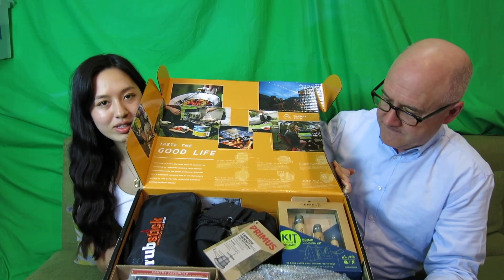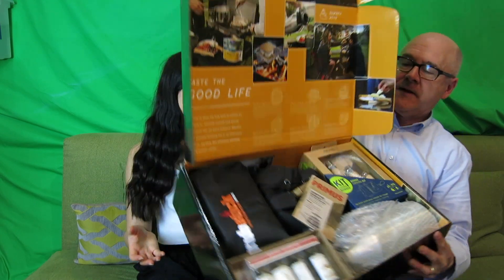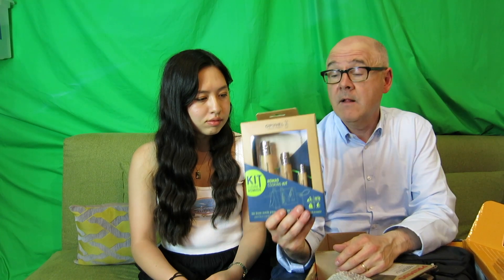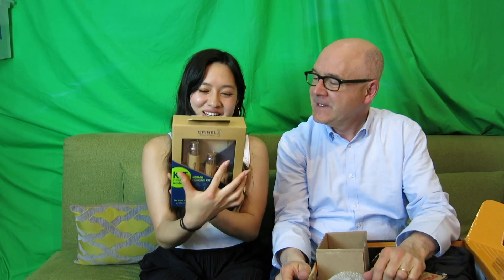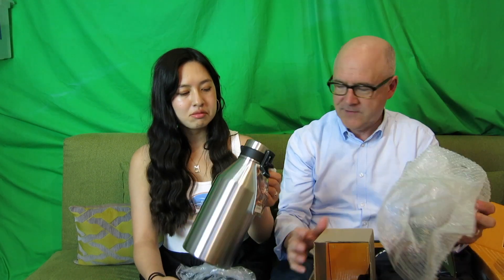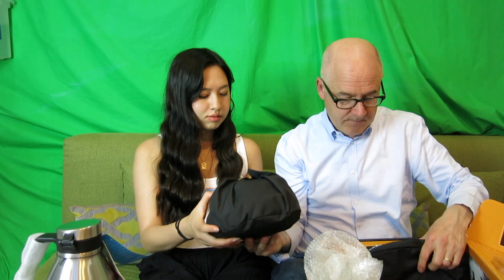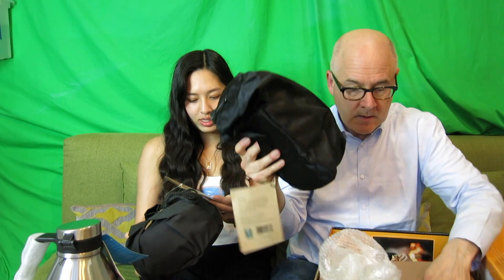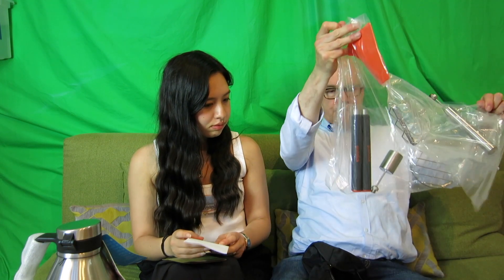Summer 2019 Cairn Obsidian box unboxing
We unbox the Summer 2019 Cairn Obsidian box with comments and values.

* Grubstick deluxe kit (21 pieces): $80
* Miir Growler thermos: $50
* Primus campfire cookset (small) $88
* Runamok maple syrup sampler: $22
* Backpacker's Pantry Multigrain Buttermilk Hotcake Mix: $10
* Opinel 5 Piece Nomad Camping Utensil Kit with Corkscrew Knife, Serrated Folding Knife, Peeler, Cutting Board, and Microfiber Cleaning Cloth: $85
* Grub Stick deluxe kit: $80
* Campfire pots and pans set: